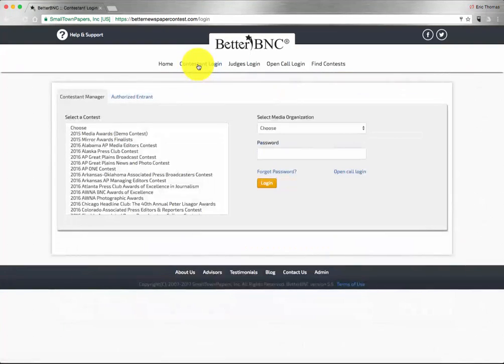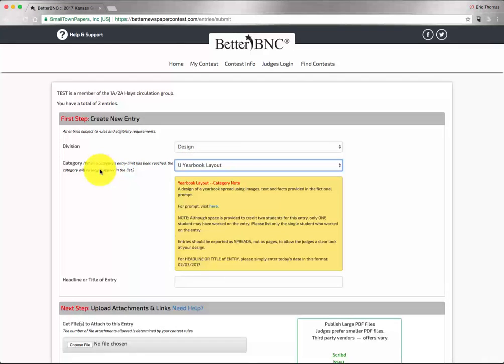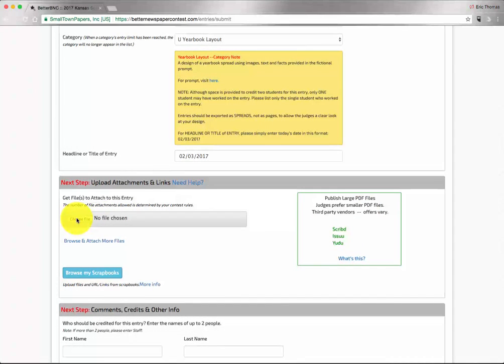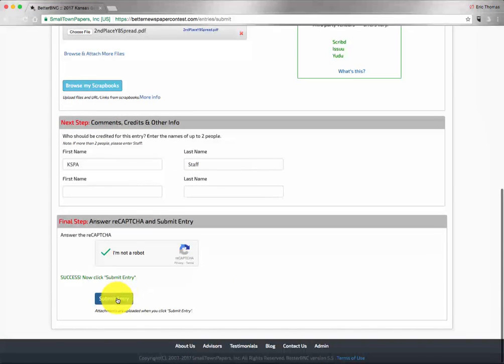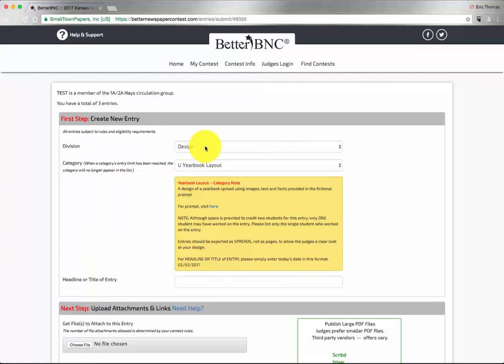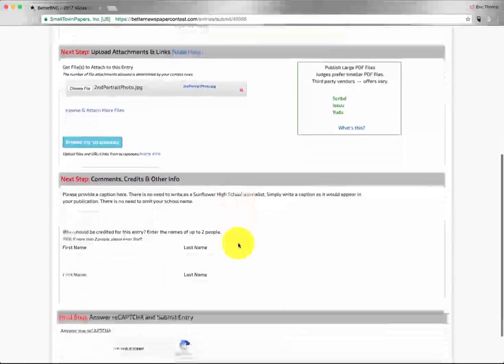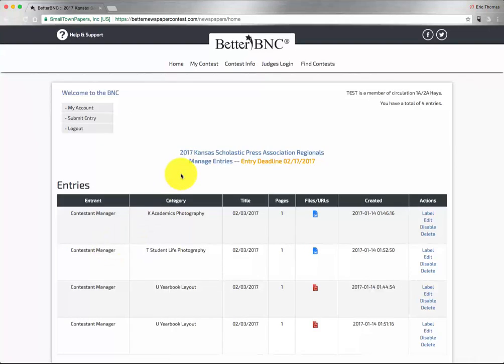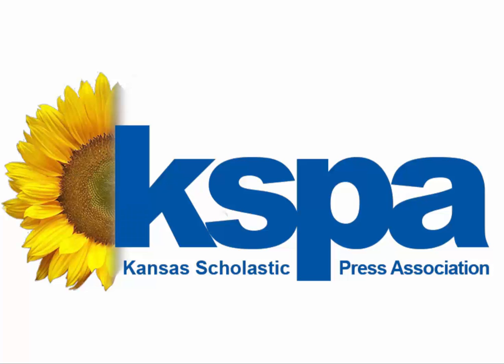BNC Adviser Submission Video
This video explains how KSPA advisers submit entries to the BNC (BetterNewspaperContests) website for KSPA contests.